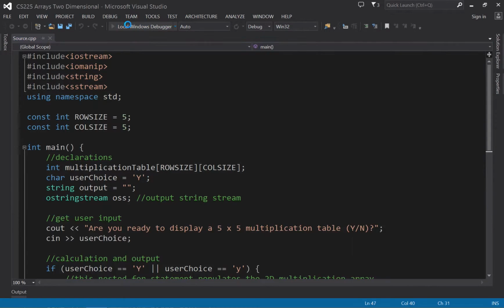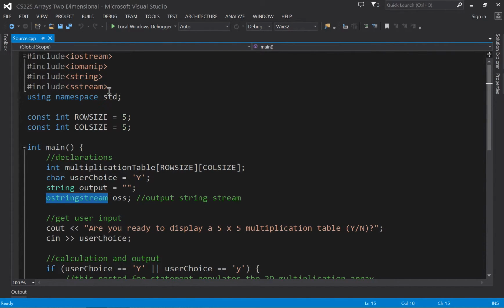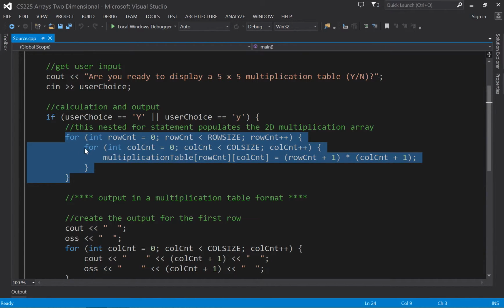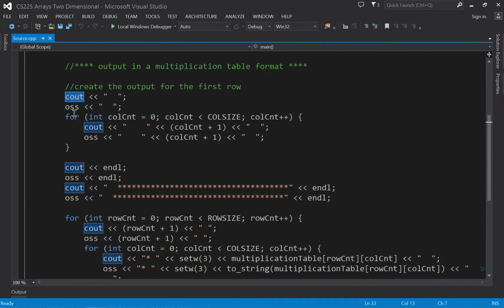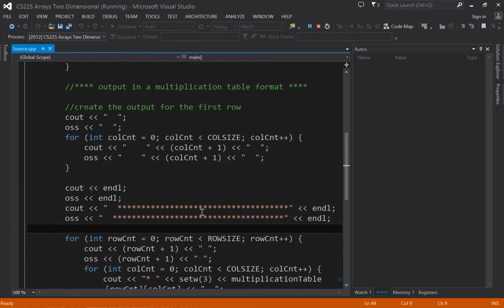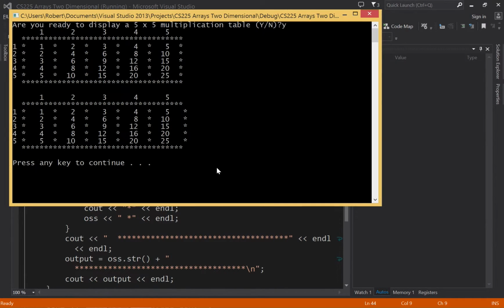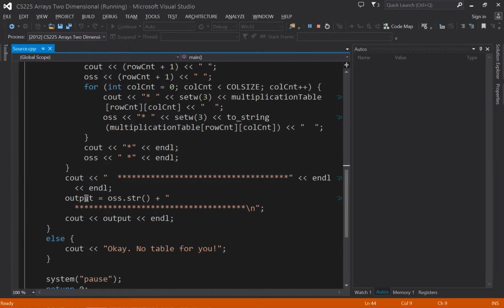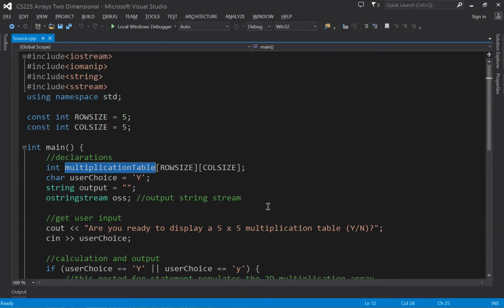CS225 Lecture Arrays Part 2 - 2D arrays and stringstream